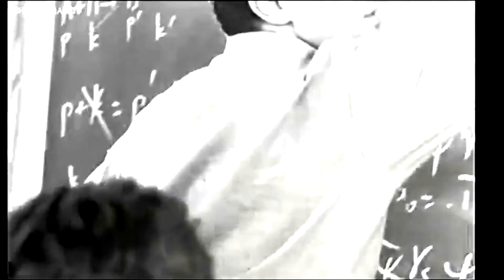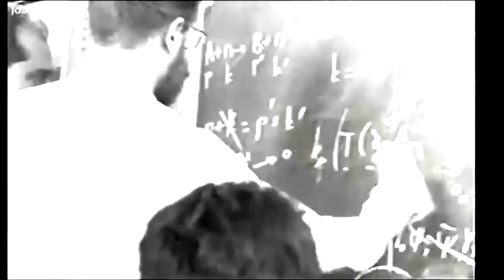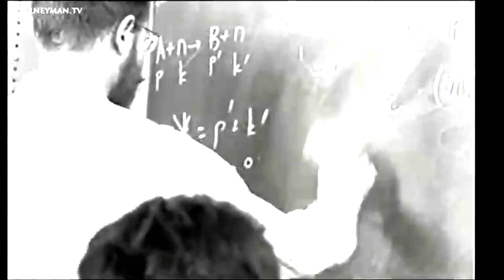Backrooms Universe (frequency_80_4) CLARK/LINDSTROM archive footage.